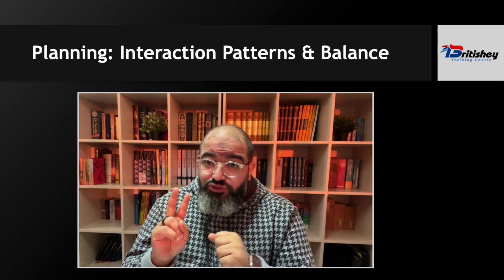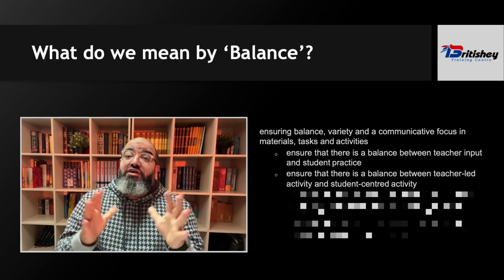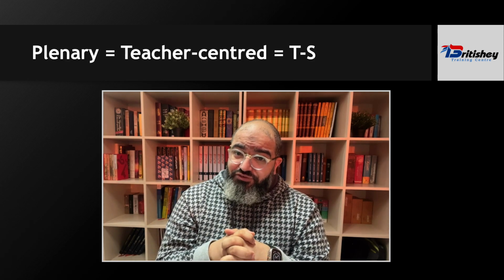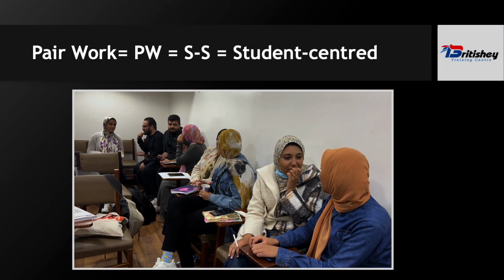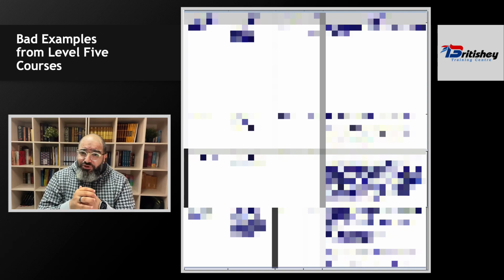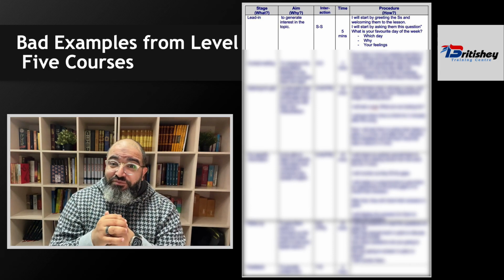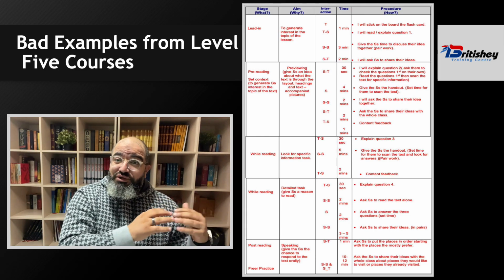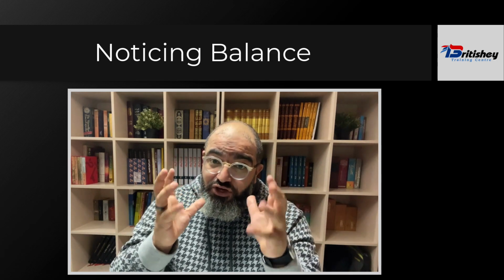Planning: Interaction Patterns & Balance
Learn how to balance your lesson plans and include accurate interaction patterns.